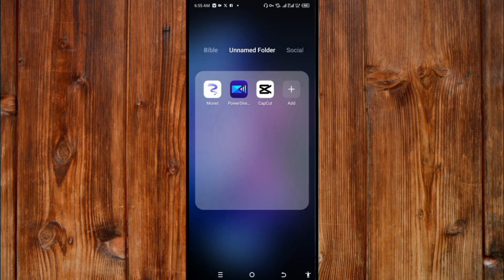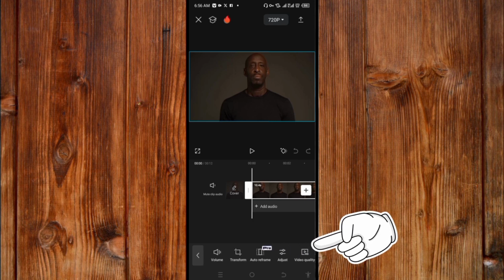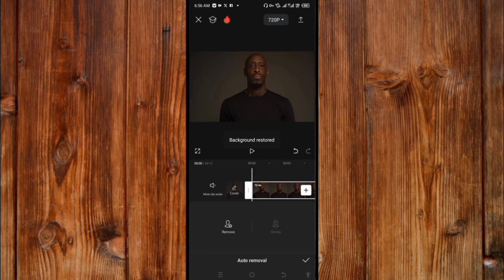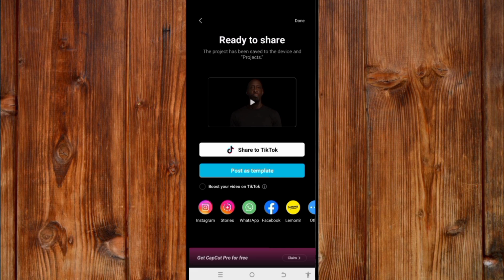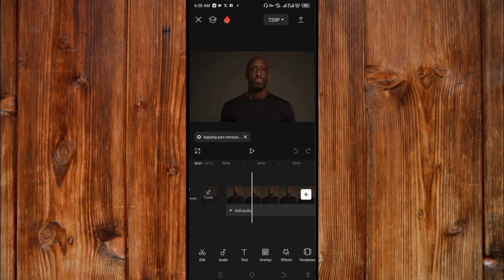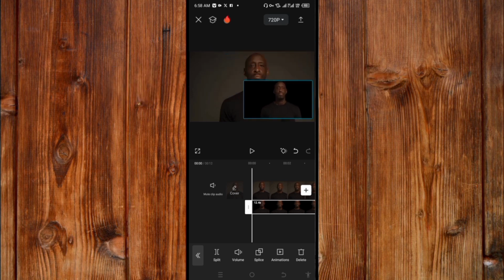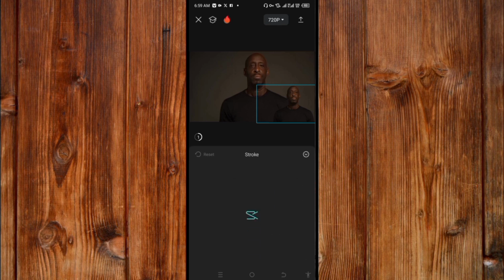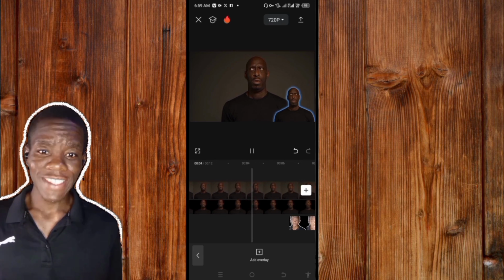How to remove video background in Capcut: without Green screen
Learn the effortless art of removing backgrounds from videos using CapCut, the advanced video editing app. This comprehensive guide will walk you through:

- Step-by-step instructions for isolating your foreground
- Tips and tricks for perfect transparency
- Expert advice for achieving professional results

Whether you're a social media marketer, filmmaker, or simply want to enhance your videos, this tutorial is your ultimate guide to background removal with CapCut. Join us and discover the power of this incredible feature today!

Don't miss these amazing benefits:

- Create stunning videos with transparent backgrounds
- Enhance the focus on your subject
- Remove distracting elements and create professional-looking content
- Use CapCut's advanced tools to make your videos pop

Start your background removal journey now and transform your videos like a pro!